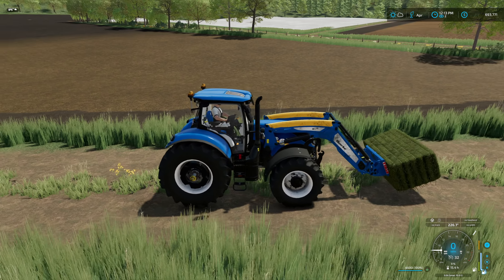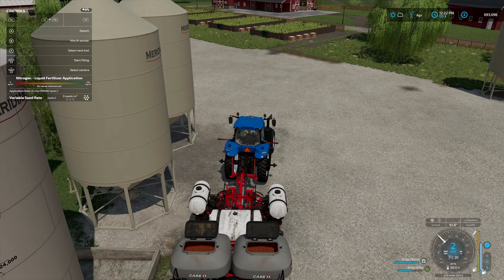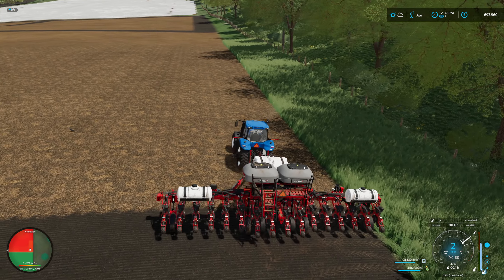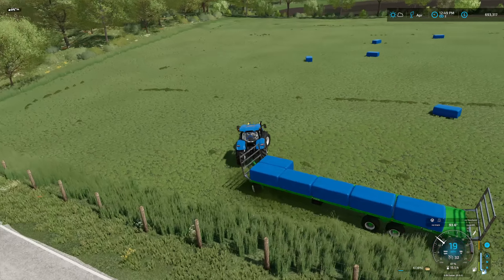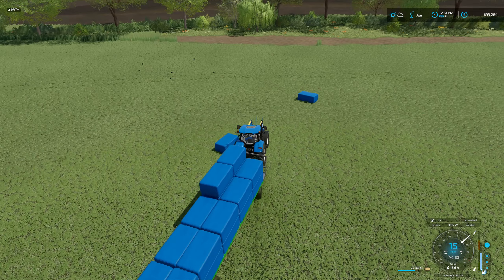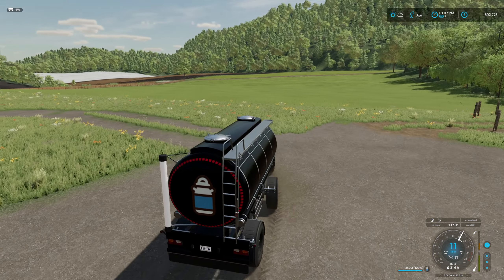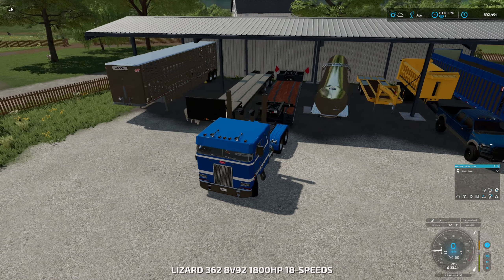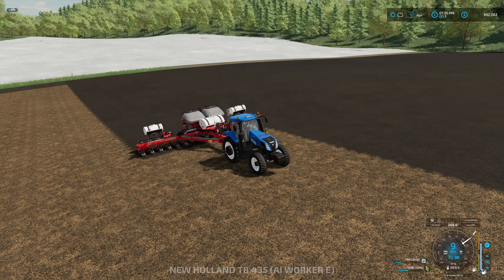Finishing the Planting | Middleburgh Farming Simulator 22 | Episode 44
Hey there, welcome to Middleburgh for Farming Simulator 22. This let's play series will be focused on making whisky, beer, and wine with productions as well as working with animals. I am starting at the new farmer farm location and hope to move to a larger farm as the series progresses. With the small to medium sized fields, I intend to keep the equipment relevant and not use anything too big.

💻 PC Specs
Intel i7-9700K CPU @ 3.6 GHz
32GB RAM 3000 Mhz
500 GB Western Digital Black SN750 NVMe SSD (System)
1 TB Western Digital Black SN750 NVMe SSD (Storage)
2 TB Western Digital USB 3.0 External (Archive)